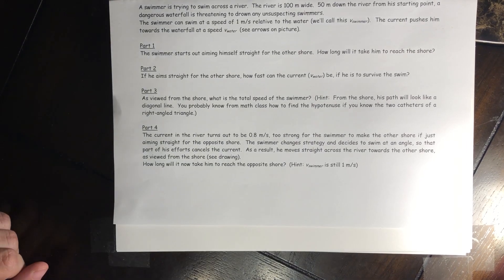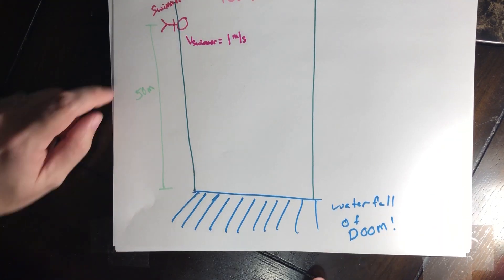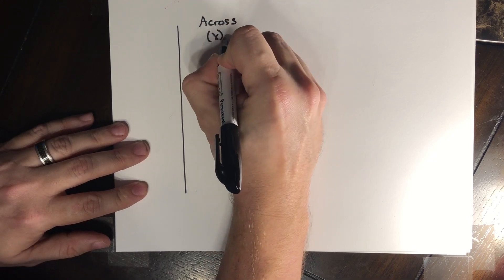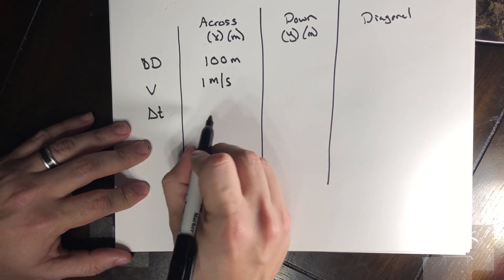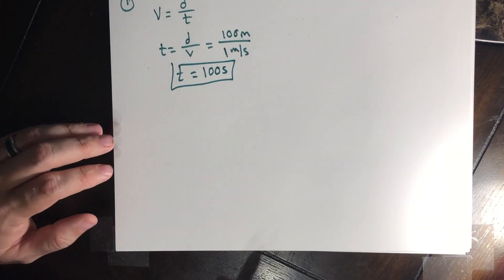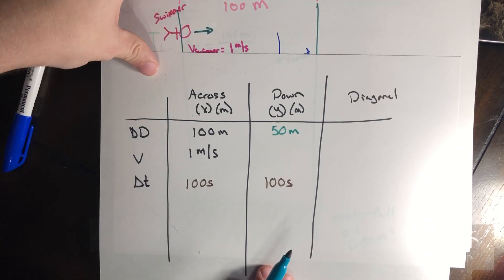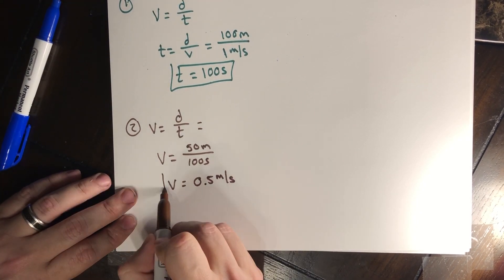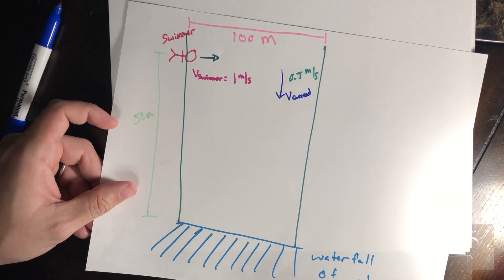Stressed out Swimmer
Just keep swimming, swimming, swimming ... it might destress you?

Problem Below:

A swimmer is trying to swim across a river.  The river is 100 m wide.  50 m down the river from his starting point, a dangerous waterfall is threatening to drown any unsuspecting swimmers. The swimmer can swim at a speed of 1 m/s relative to the water (we’ll call this vswimmer).  The current pushes him towards the waterfall at a speed vwater.
Part 1
The swimmer starts out aiming himself straight for the other shore.  How long will it take him to reach the shore?
Part 2
If he aims straight for the other shore, how fast can the current (vwater) be, if he is to survive the swim?
Part 3
As viewed from the shore, what is the total speed of the swimmer?  (Hint:  From the shore, his path will look like a diagonal line.  You probably know from math class how to find the hypotenuse if you know the two catheters of a right-angled triangle.)
Part 4
The current in the river turns out to be 0.8 m/s, too strong for the swimmer to make the other shore if just aiming straight for the opposite shore.  The swimmer changes strategy and decides to swim at an angle, so that part of his efforts cancels the current.  As a result, he moves straight across the river towards the other shore, as viewed from the shore (see drawing). How long will it now take him to reach the opposite shore?  (Hint: vswimmer is still 1 m/s)